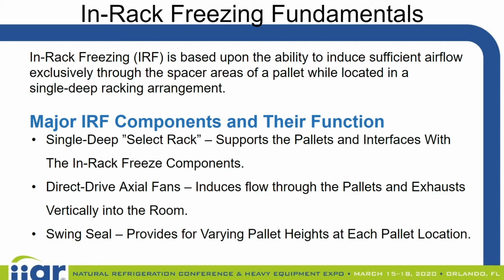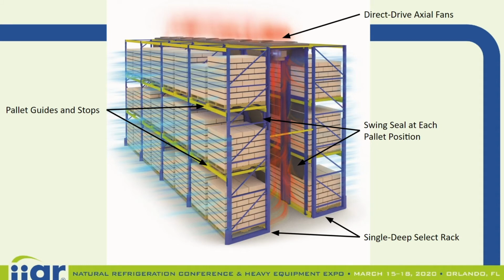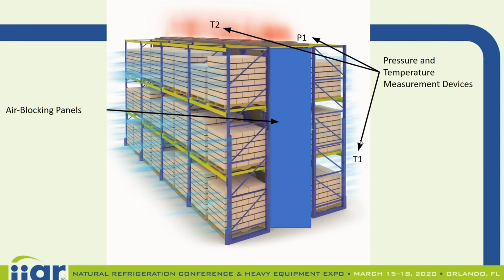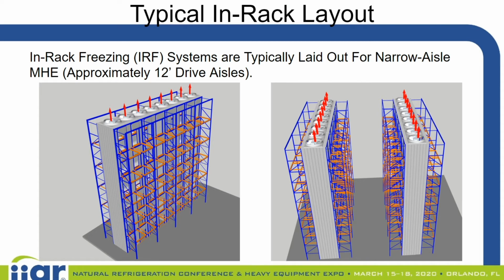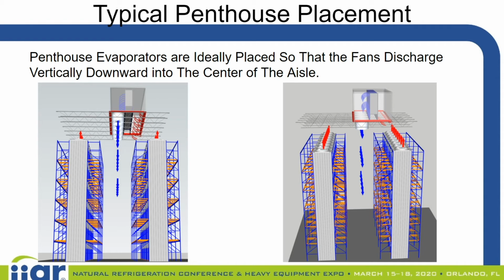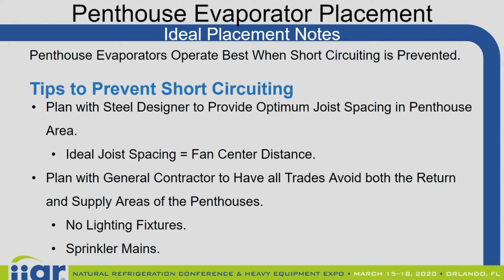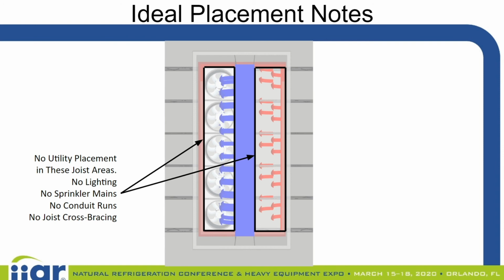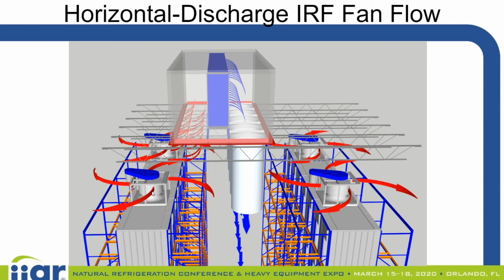Dan Tippmann - Penthouse Evaporators with In-Rack Freezing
Dan Tippmann discusses design suggestions when utilizing penthouse evaporators with QuickFreeze equipment.

This was an education piece created for IIAR 2020, which was cancelled due to the COVID-19 epidemic.